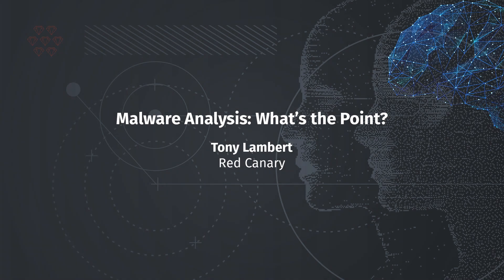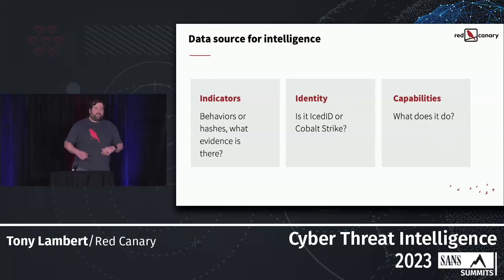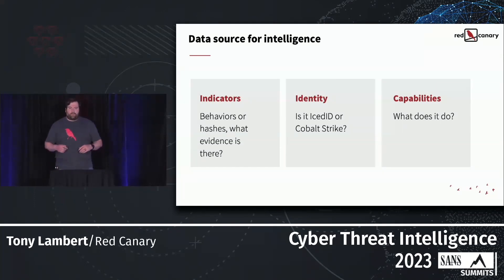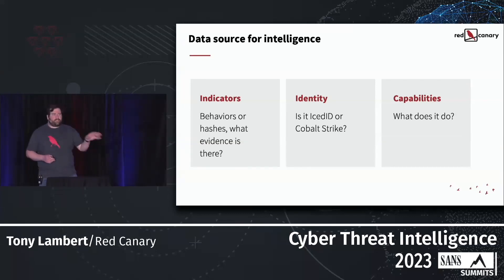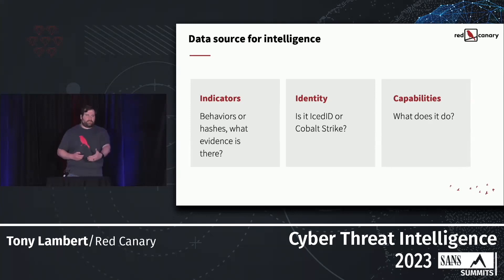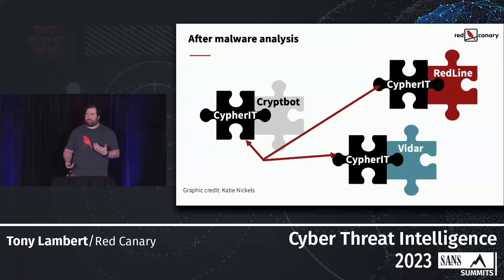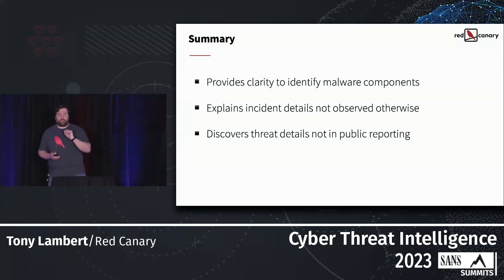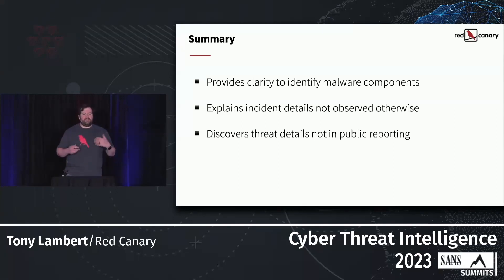Malware Analysis: What’s the Point?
SANS Cyber Threat Intelligence Summit 2023

Tony Lambert, Sr. Malware Analyst, Red Canary

While there are many resources available on "how" to analyze malware, there are far fewer resources regarding "why" to analyze malware. This talk will focus on helping malware analysts and organizations understand the role malware analysis plays in a larger intelligence capability. To highlight this role, we'll discuss how malware analysis demystifies malware capabilities to clarify the events of security incidents, how analysis produces more reliable attribution of events to specific adversary tools, and improved detection outcomes. Attendees can expect to learn how malware analysis compliments documentation that may be flawed from traditional monitoring tools. They can expect to learn how analysis provides a clearer picture when multiple malware families are combined in a single attack. Finally, they can expect to learn how analysis takes open-source intelligence and digs deeper into documented details to find detection ideas that others haven't yet published.